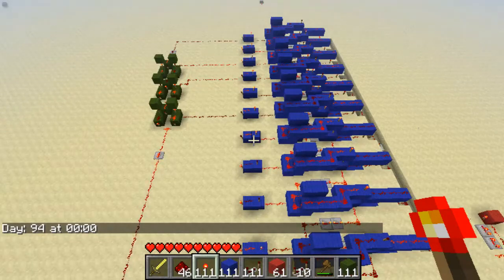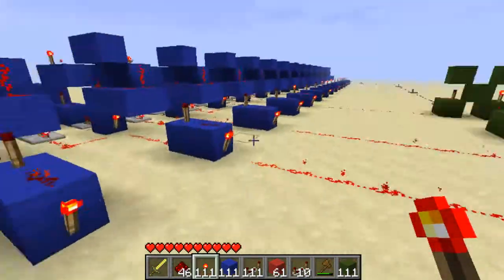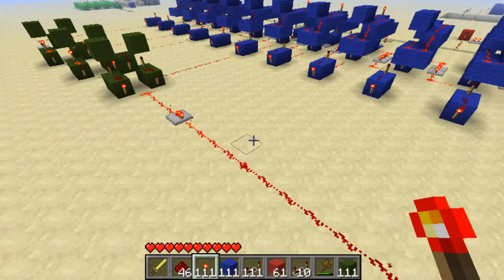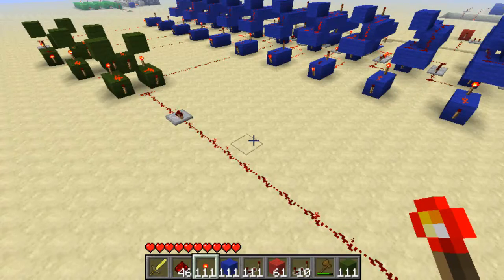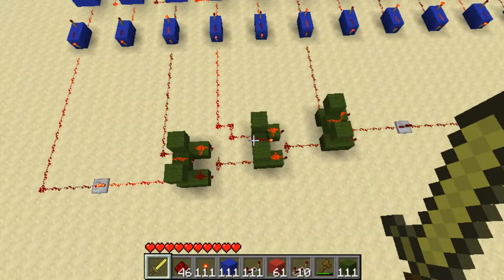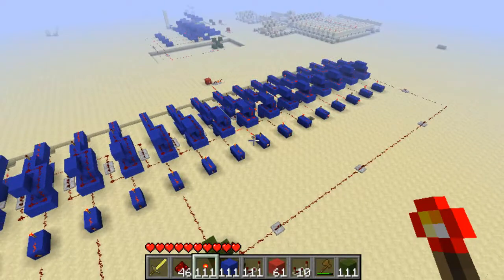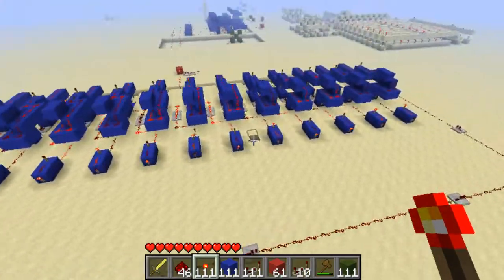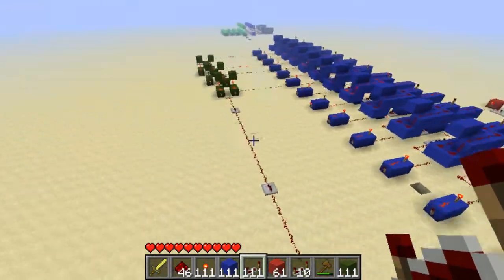16 Bit Number Generator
Nexting it to the next level :-P